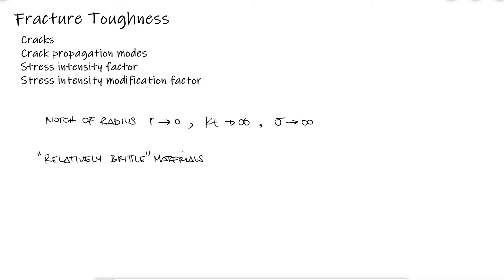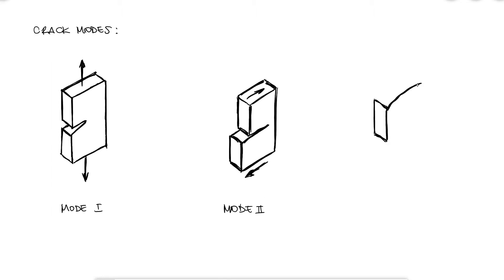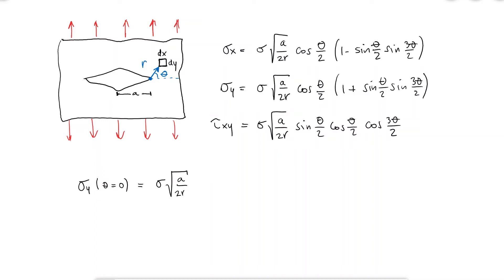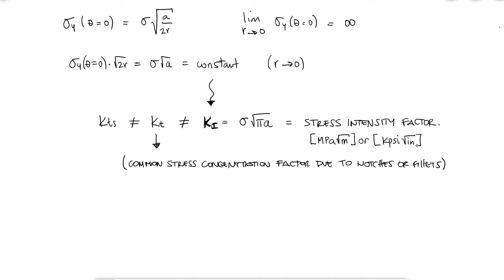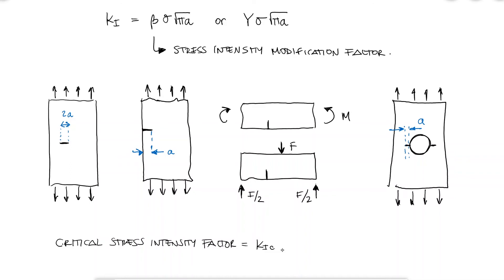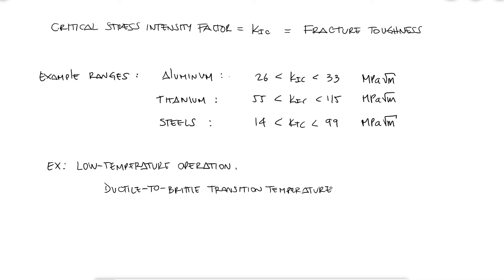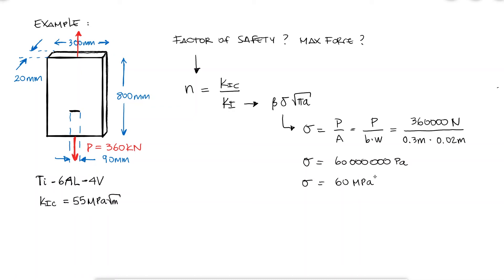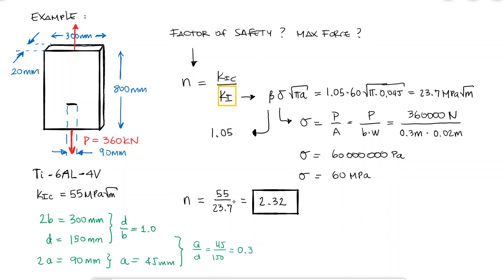FRACTURE TOUGHNESS and Crack Modes in Under 10 Minutes!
Fracture Toughness, Stress Intensity Factor, Stress Intensity Modification Factor.

0:00 Fracture
1:29 Crack Modes
1:50 Crack Mode 1
2:37 Stress Intensity Factor, K
3:33 Stress Intensity Modification Factor
4:05 Fracture Toughness
5:30 Fracture Example